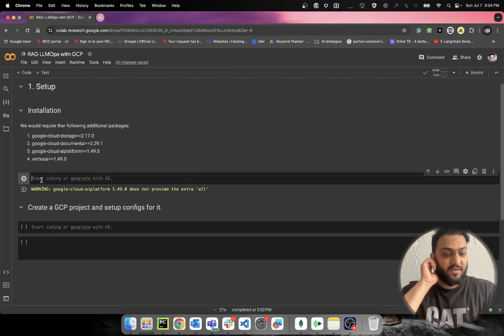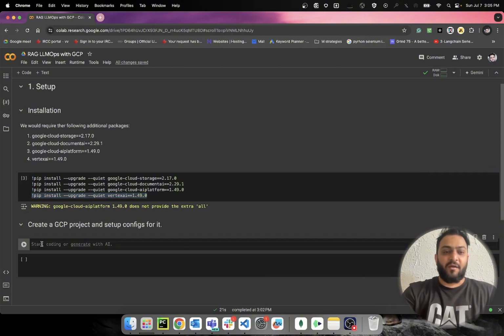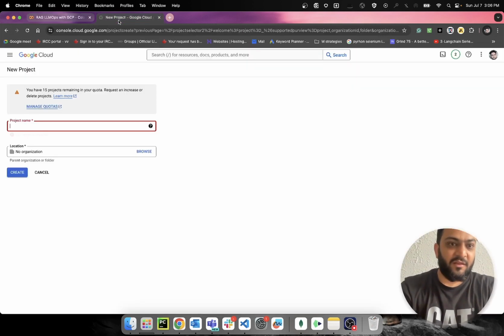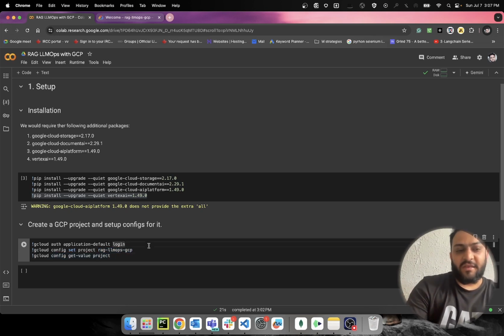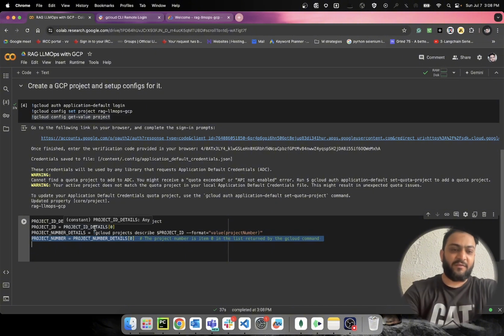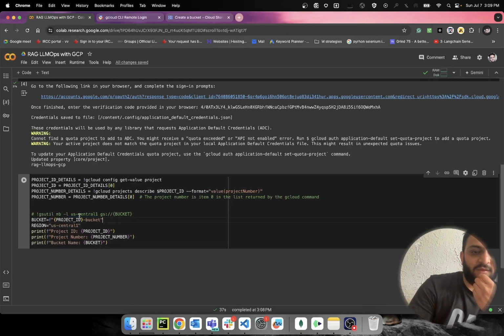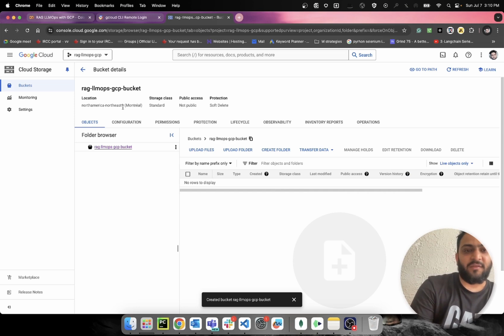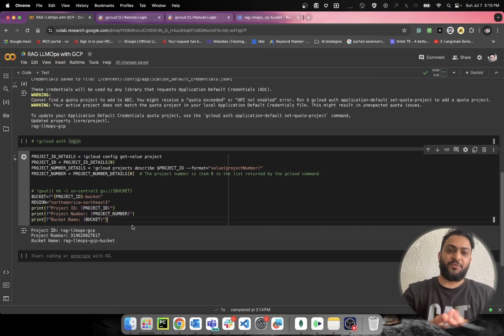GCP Setup for RAG - Installing libs, authenticating, enabling APIs | RAG LLMOps with GCP - Part 2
In this video, we'll walk you through the essential steps to prepare your GCP environment for RAG projects. From installing necessary libraries to authenticating your environment and enabling crucial APIs, we've got you covered. Whether you're new to GCP or looking to streamline your setup process, this tutorial will provide you with the knowledge and tools you need to get started.

What you'll learn:

Introduction to RAG and GCP 🤔
Get an overview of Retrieval-Augmented Generation and understand why GCP is a powerful platform for implementing RAG.

Installing Required Libraries 🔧
Learn how to install all necessary libraries and dependencies for your RAG projects on GCP.

Authenticating Your Environment with GCP 🔑
Step-by-step instructions on how to authenticate your working environment with GCP to ensure secure and smooth operations.

Enabling Essential APIs 🔌
Discover which APIs are crucial for RAG and how to enable them in your GCP project.

Video Highlights:
General Intro (00:00)
Installing Required Libraries (00:50)
Creating GCP Project (02:03)
GCS Bucket Creation (05:10)
Testing the Setup (13:30)
Troubleshooting Common Issues (17:15)
Q&A Session and Closing Remarks (20:00)

By the end of this tutorial, you'll have a fully configured GCP environment ready for your Retrieval-Augmented Generation projects, allowing you to focus on building and deploying powerful AI models.

👍 Like this video? Hit the thumbs-up button and share it with your network!